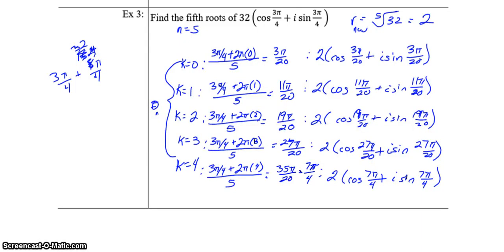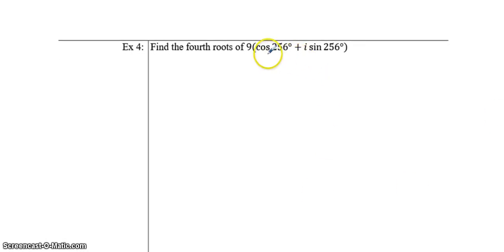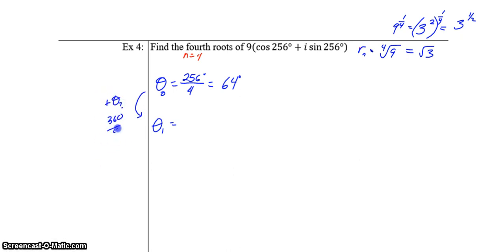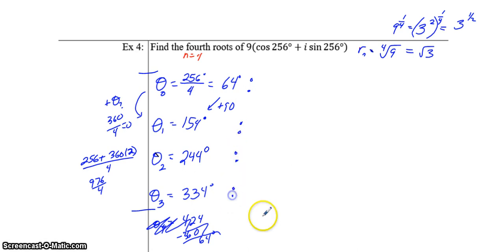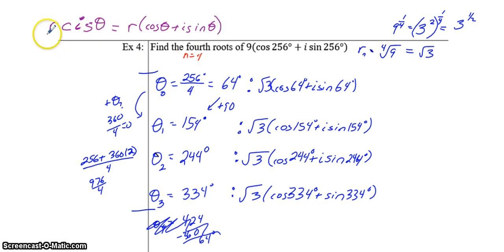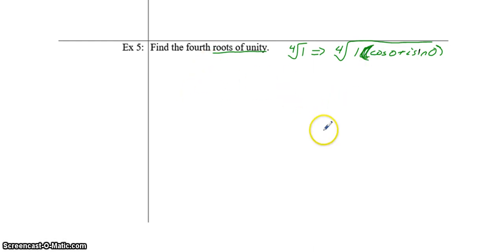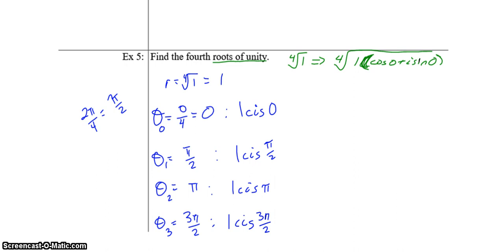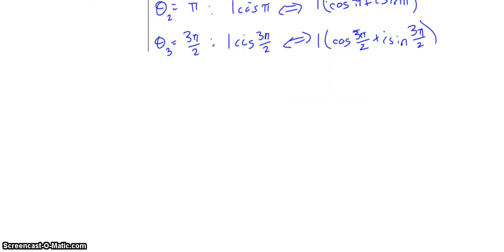Trig form of Complex numbers 3 part II